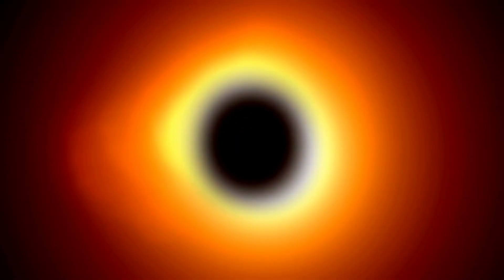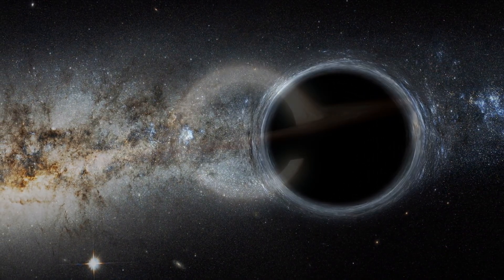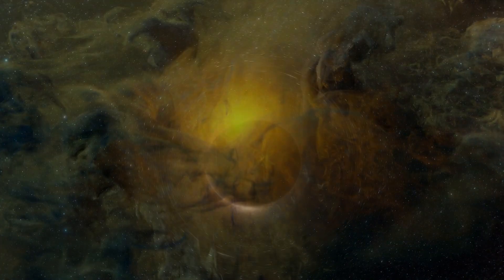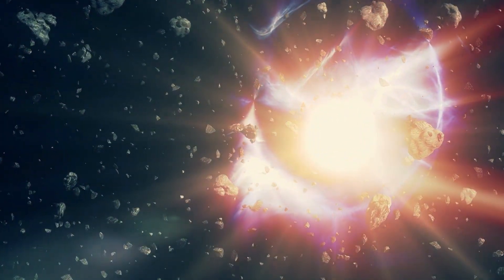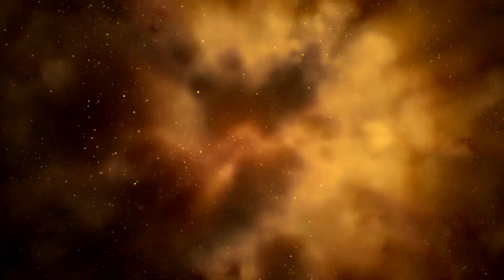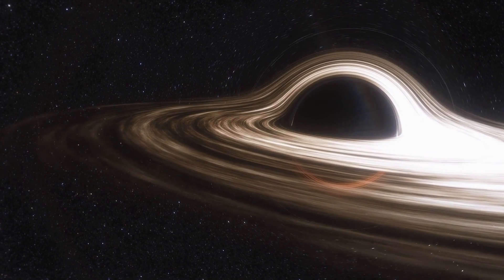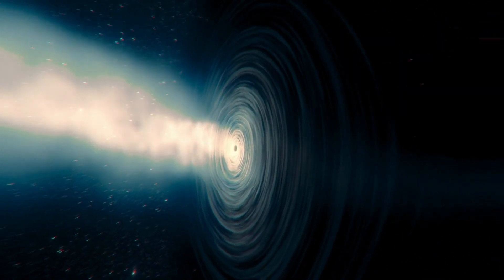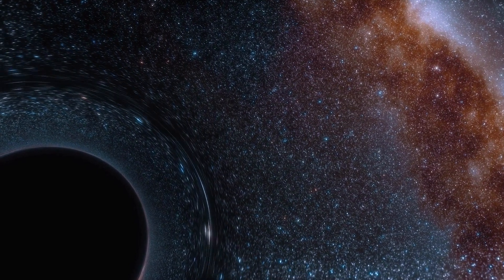Why are black holes important and why do we study them?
Black holes are the strongest cosmic objects and gravity wells. The gravity around them is so strong that light itself cannot escape it. Why do we study blackholes and why are they important to humans?

These questions are answered here in brief. But blackholes are too complex to understand yet. What future holds to understand them is to be seen.

Sources

Chapters

00:00 Intro
00:41 Why are blackholes important
03:10 Outro and Credits